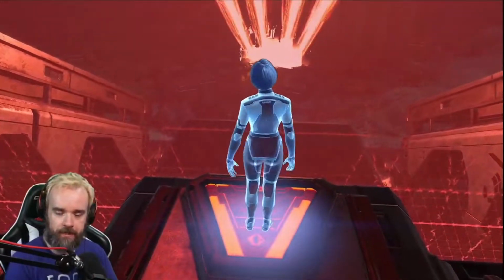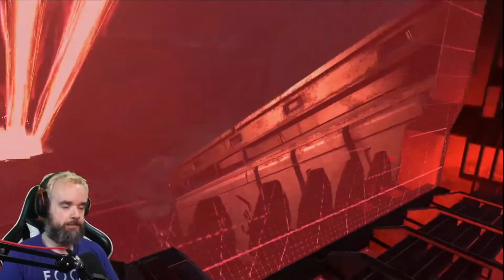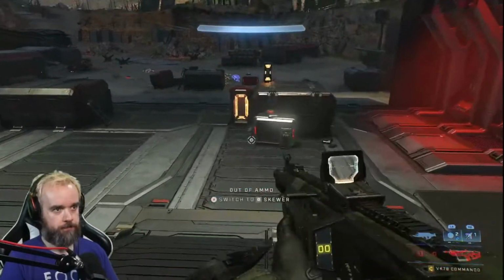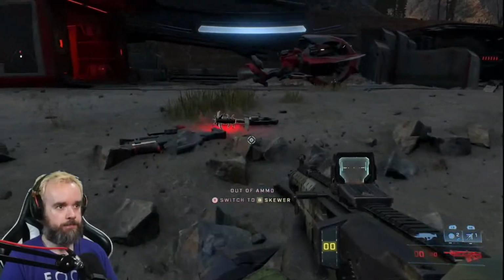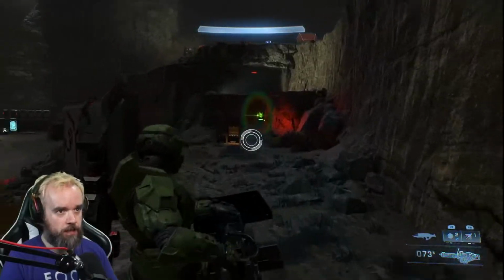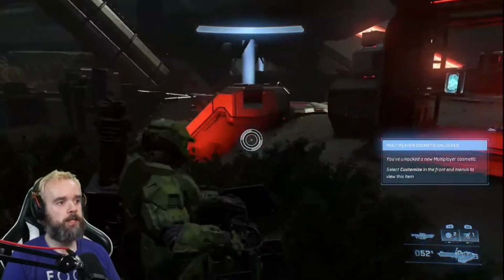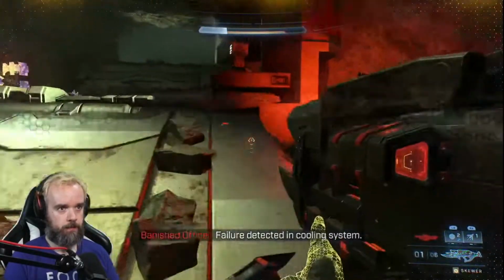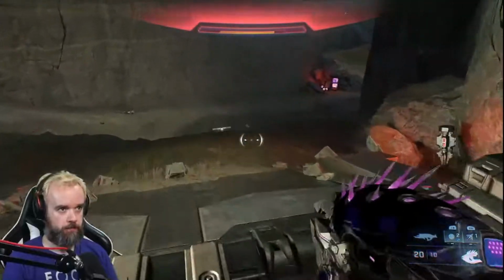Halo Infinite (Part 12)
Is this war really ...infinite? || punishdave.com